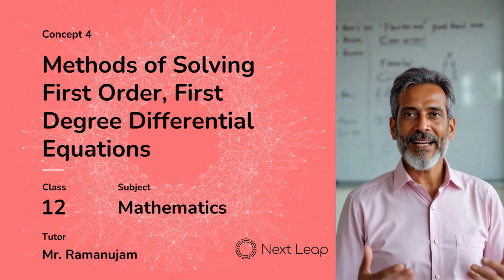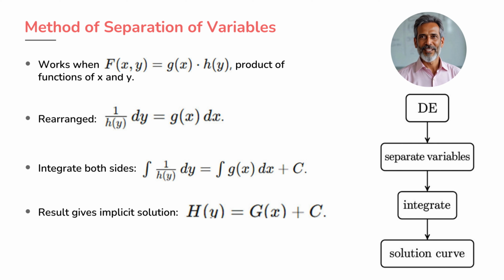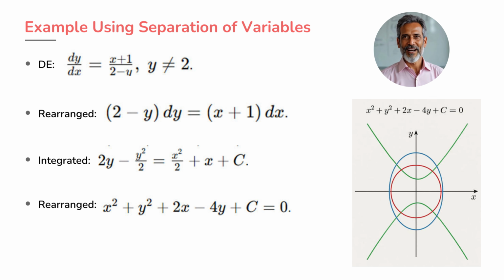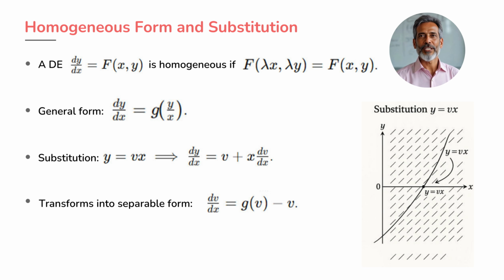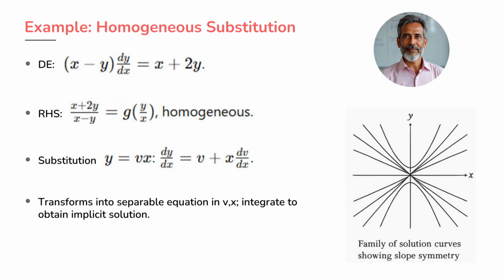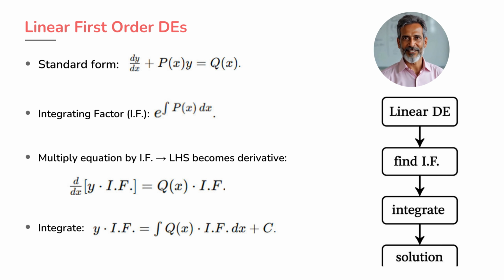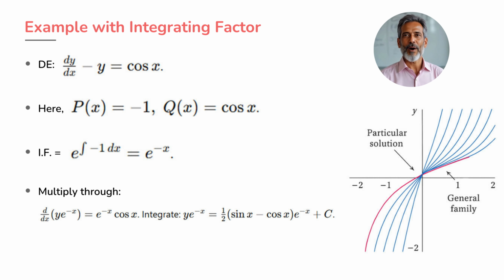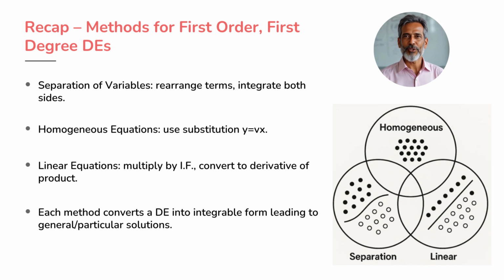Methods of Solving First Order, First Degree Differential Equations | Class 12 Maths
In this video, we’ll explore different methods used to solve first order, first degree differential equations — one of the most important concepts in Class 12 Mathematics.
Differential equations describe how quantities change with respect to one another — like velocity, population, or temperature. In this lesson, we’ll break down multiple solving techniques, including Variable Separable, Homogeneous, Linear, and Exact Differential Equations, using clear logic and step-by-step examples.

🧠 What You’ll Learn in This Video:
• What defines a First Order, First Degree Differential Equation
• How to solve equations reducible to dy/dx = g(x)·h(y) using variable separation
• The Homogeneous substitution method (y = v·x) for simplifying complex equations
• Step-by-step Linear Differential Equation solving using the Integrating Factor method
• How to test and solve Exact Differential Equations where M dx + N dy = 0
• A full worked example on dy/dx + y = e^x, integrating and verifying results
• Conceptual links between different solving techniques and their real-world significance

💡 Why Watch This Video:
• Designed for CBSE Class 12 Maths Chapter 9 (2025 syllabus)
• Easy, teacher-style explanation of each method with clear steps and logic
• Includes derivations, solved examples, and formula recall in one session
• Strengthens your understanding for board exams, JEE, and competitive tests
• Visual and intuitive breakdowns that make differential equations simple to grasp
• Builds a solid foundation for higher studies in calculus, physics, and engineering

🏷️ Subtopics Covered:
Nature of First Order, First Degree Differential Equations
Equations Reducible to dy/dx = g(x)·h(y)
Using Substitution y = v·x (Homogeneous Equations)
Standard Form and Integrating Factor Method (Linear Equations)
Recognizing and Solving M dx + N dy = 0 (Exact Equations)
Solving dy/dx + y = e^x (Worked Example)